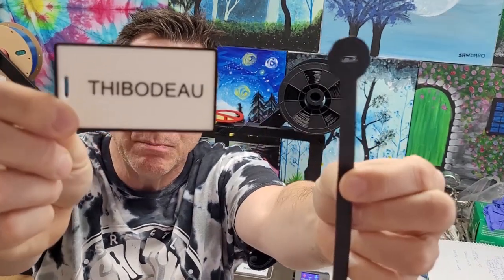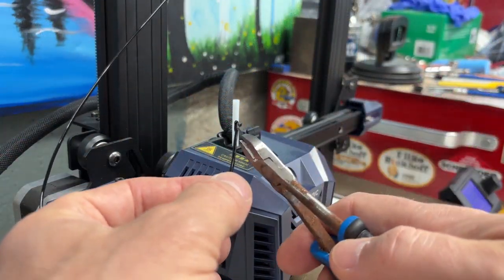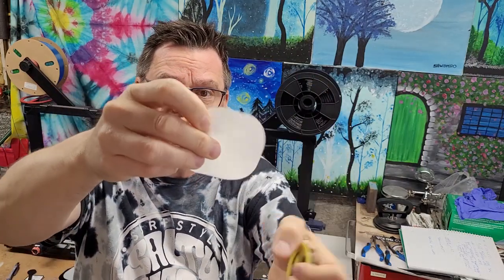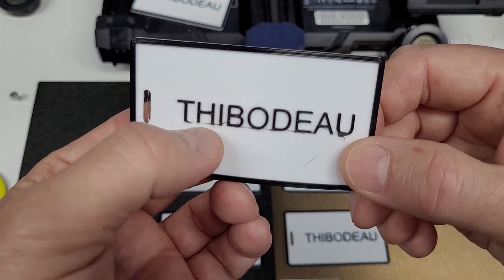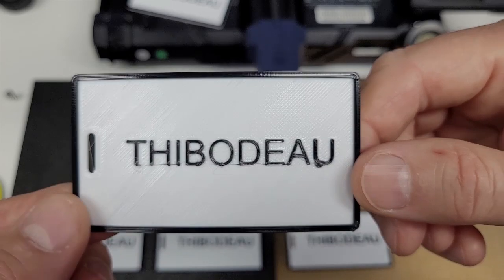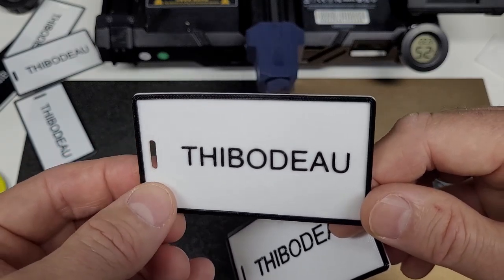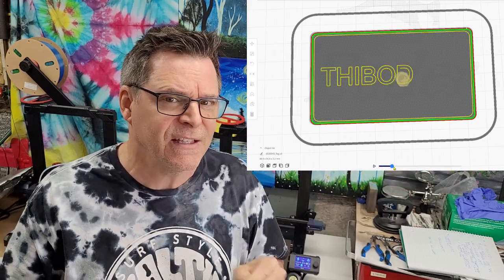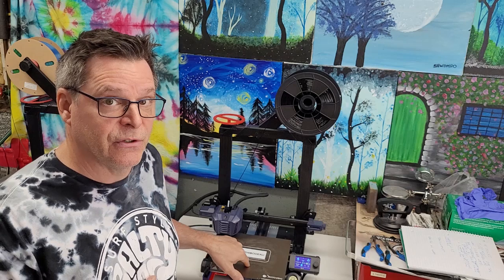TPU Filament Challenge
Hey Folks, a friend gifted me Bag tags 3d printed in TPU Filament, which of course sent me down the rabbit hole wondering if I could reproduce his amazing results. I would love to hear about items you've attempted to print in TPU. What were the challenges? What tips or tricks have you learned that you can share?

Amazon Black TPU
Amazon White Filament